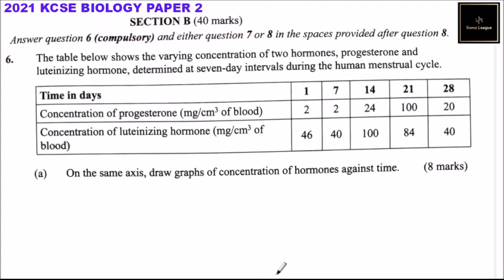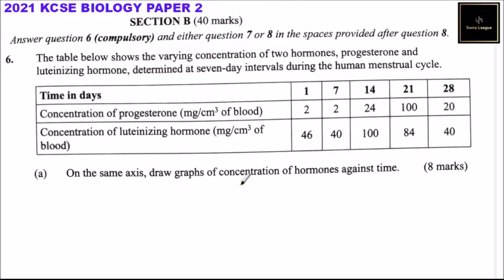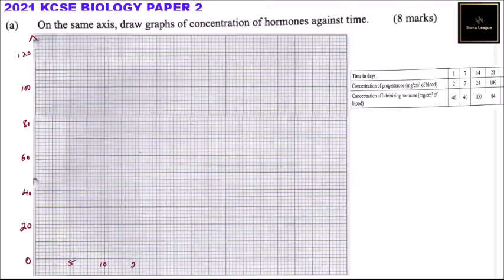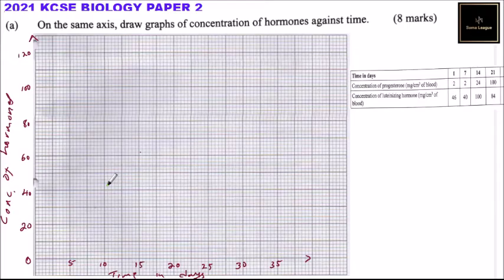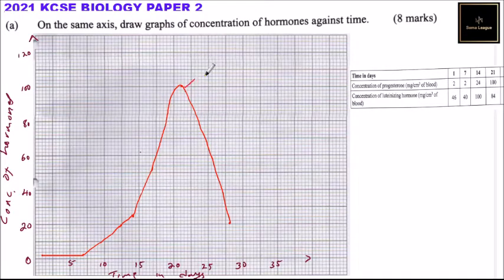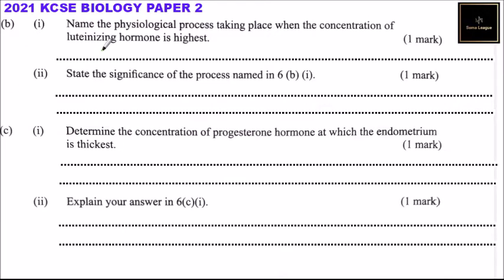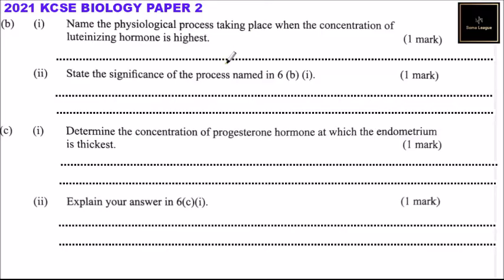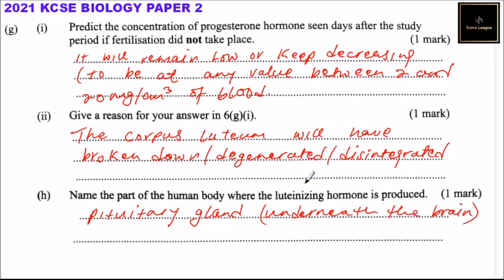2021 KCSE BIOLOGY PAPER 2 QUESTION 6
6. The table below shows the varying concentration of two hormones, progesterone and luteinising hormone, determined at seven-day intervals during the human menstrual cycle.

Time in days 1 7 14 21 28
Concentration of progesterone (mg/cm3 of blood) 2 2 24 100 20
Concentration of luteinizing hormone (mg/cm3 of blood) 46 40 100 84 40
(a) On the same axis, draw graphs of concentration of hormones against time.

(8 marks)

(b)

(i) Name the physiological process taking place when the concentration of luteinizing hormone is highest.

(1 mark)

(ii) State the significance of the process named in 6 (b) (i).

(1 mark)

(i) Determine the concentration of progesterone hormone at which the endometrium is thickest.

(1 mark)

(ii) Explain your answer in 6(c)(i).

(1 mark)

(d) State two roles of progesterone hormone in humans.

(2 marks)

(e) Name two sites where progesterone hormone is produced in the human body.

(2 marks)

(f) Name another hormone, apart from the luteinizing hormone, that inhibits the secretion of progesterone hormone.

(1 mark)

(g)

(i) Predict the concentration of progesterone hormone seen days after the study period if fertilisation did not take place.

(1 mark)

(ii) Give a reason for your answer in 6(9)(i). (1 mark)

(h) Name the part of the human body where the luteinizing hormone is produced.